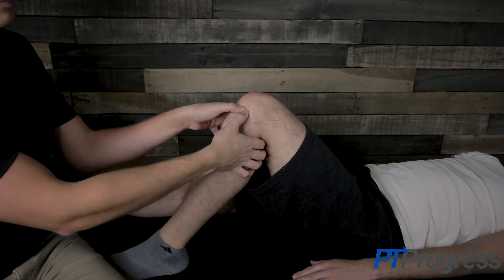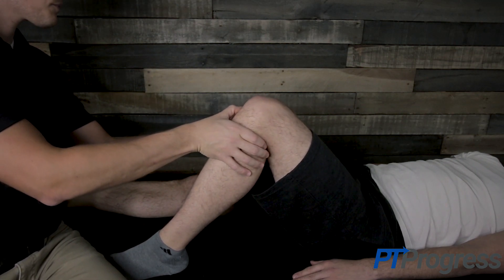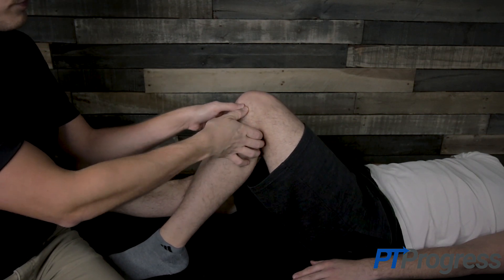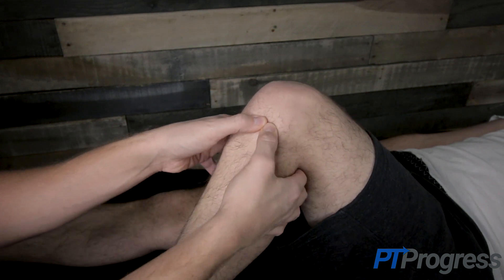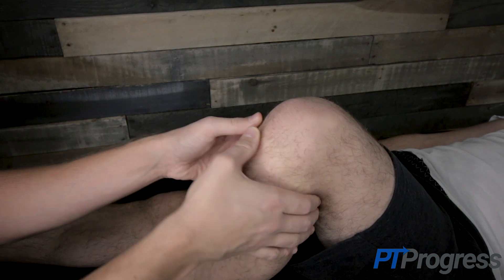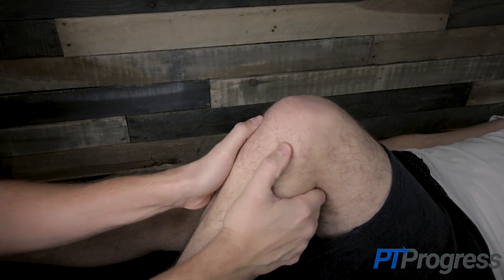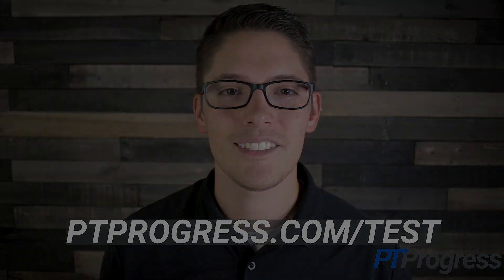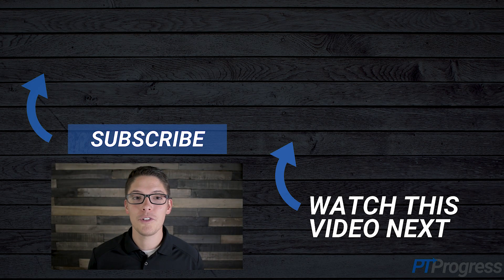Joint Line Tenderness Test for Meniscal Tears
The Joint line tenderness test is used to assess the integrity of the medial and lateral meniscus. Meniscal tears are the most common injury to the knee. The joint line tenderness test is commonly used alongside of the McMurray test to identify meniscal injury.

How to Perform the Joint Line Tenderness Test
Position of Patient: The patient should be relaxed in the supine position with knee flexed to 90 degrees. The test may also be performed with the patient sitting, knee flexed to 90 degree.

Performance: The examiner will palpate the medial and lateral joint line of the knee.  Gently press along the joint line assessing one side at a time.

How to Interpret Joint Line Tenderness Test

Positive Finding: A positive test occurs when pain or tenderness is noted along the joint line.  Pain along the medial side suggests medial meniscus injury and pain along the lateral joint line suggests lateral meniscus injury. Further special tests such as the McMurray test should be performed to confirm possible meniscal injury.

Test Accuracy / Reliability / Evidence:
Sensitivity: 0.64
Specificity: 0.61

Source: Ockert B, Haasters F, Polzer H, et al: [Value of the clinical examination in suspected meniscal injuries. A meta-analysis]. Unfallchirurg 2010; 113: pp. 293-299